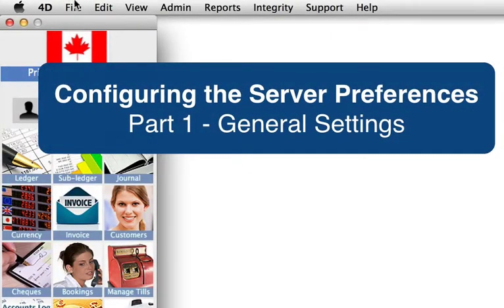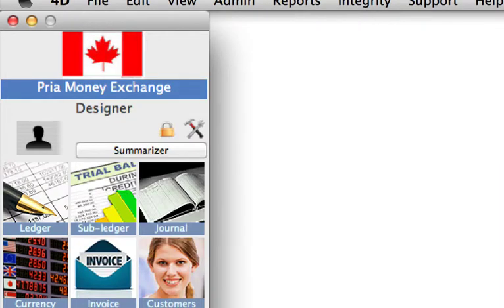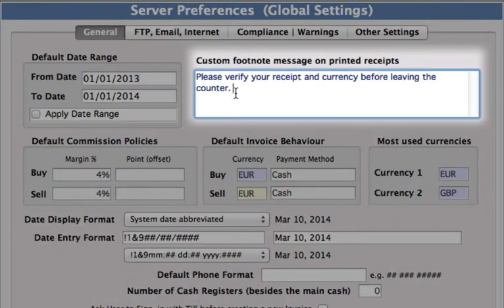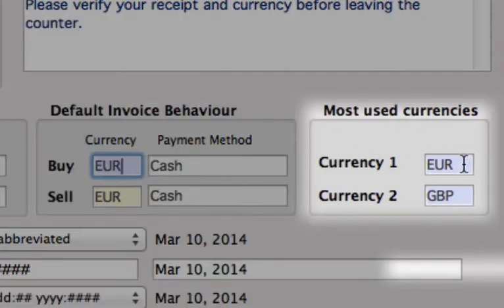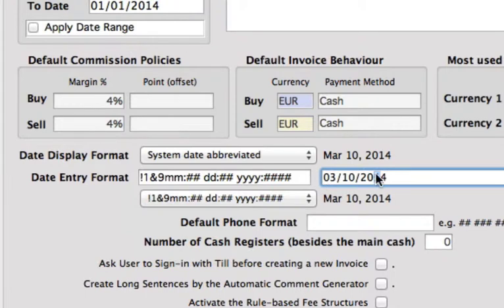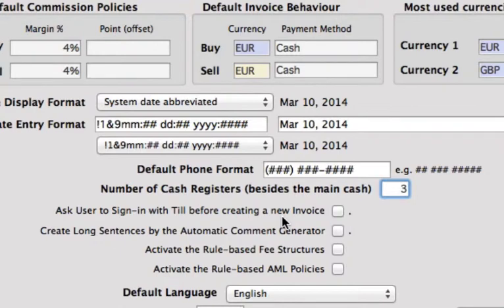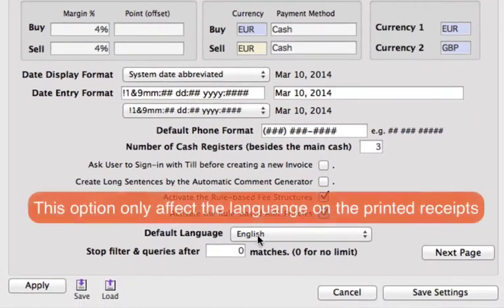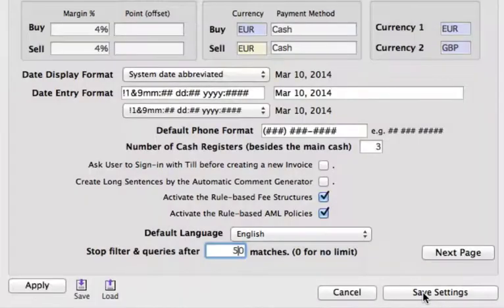Server Preferences in CurrencyXchanger - (CXR) Part 1 (General Settings)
CurrencyXchanger 6 | Award-winning Currency Exchange Software!
This video explains how to configure the general settings of CurrencyXchanger 4.0 using the Server Preferences dialog. There is a brief explanation of the client/server network and the differences between Client Preferences and Server Preferences. The Server Preferences must also be configured in standalone environments. This video only talks about general settings. This is a part 2 series.